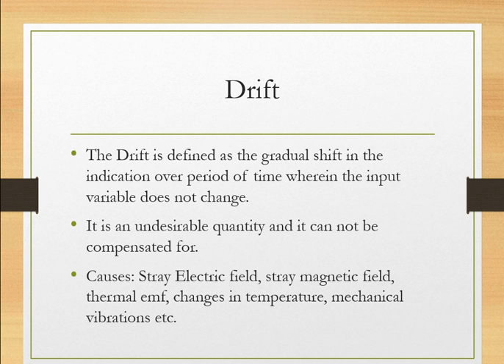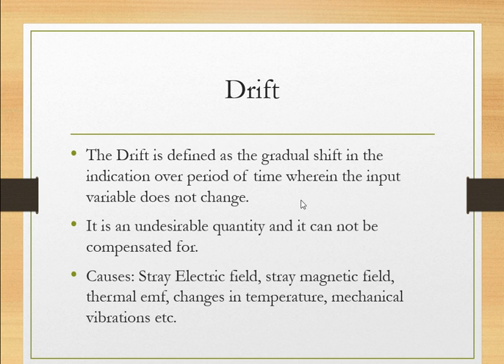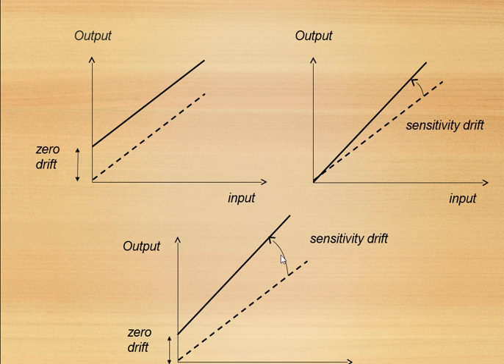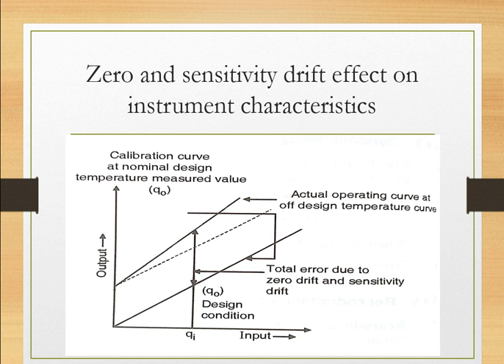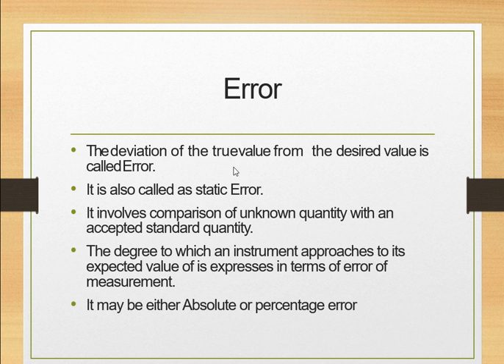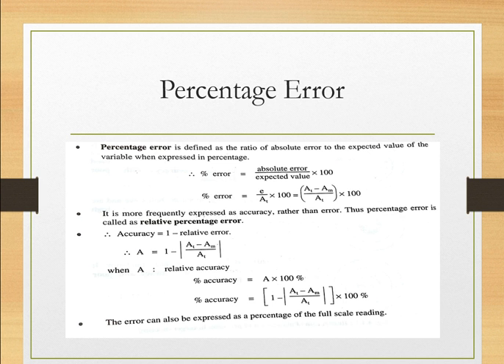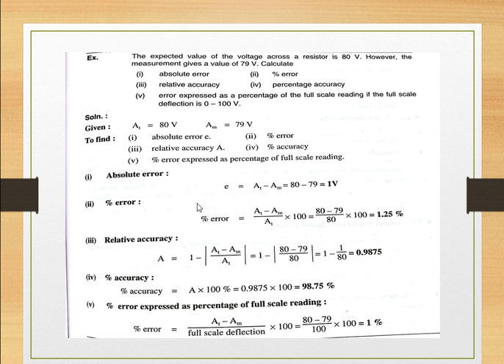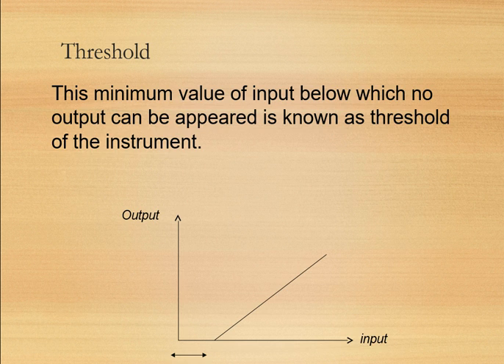Measurements and Instrumentation Lecture 17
This lecture covers the static characteristics of instruments.